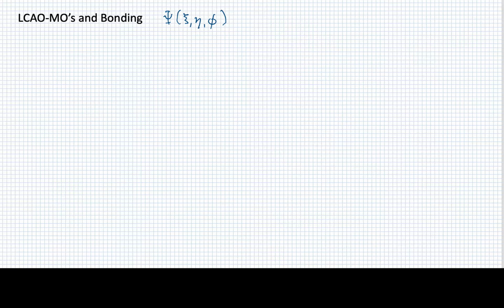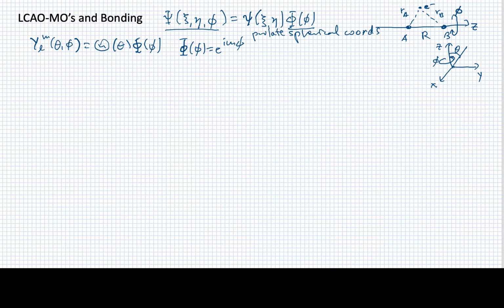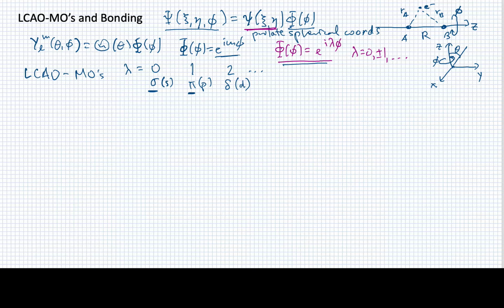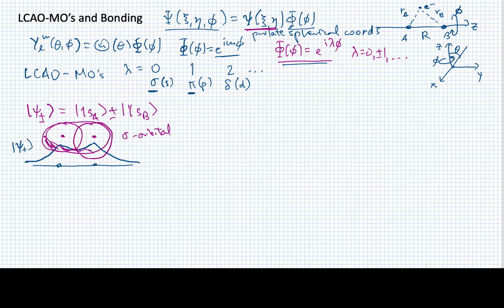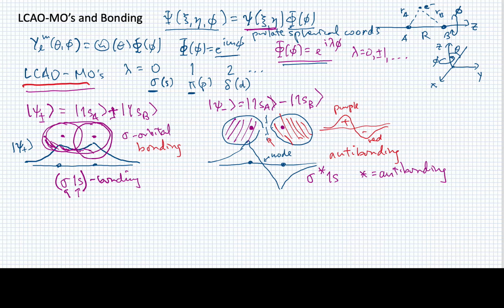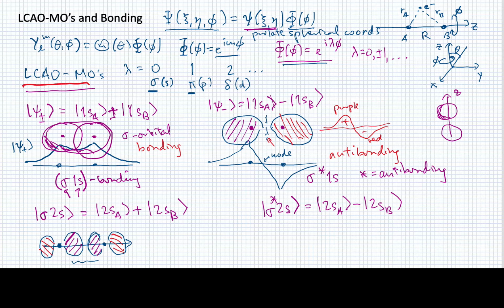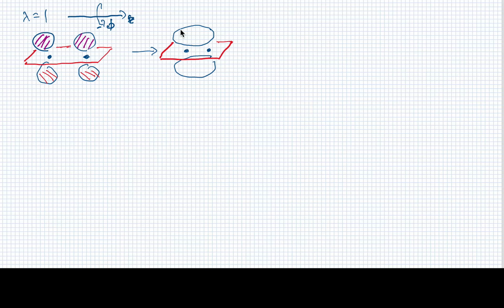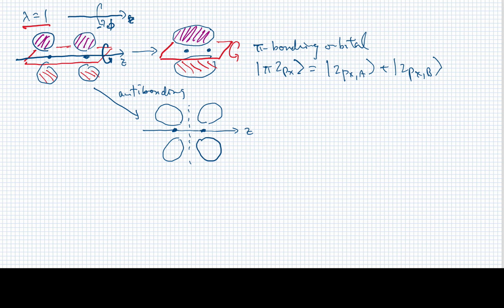Lesson 5B 1 LCAO MOs and Bonding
The use of LCAO-MOs to treat diatomic molecules is contrasted with the exact solutions for the H2+ ion and the azimuthal angle quantum number is used to define sigma, pi, and delta molecular orbitals.